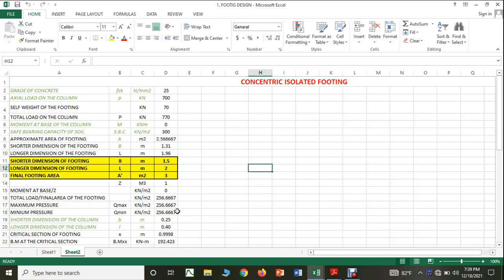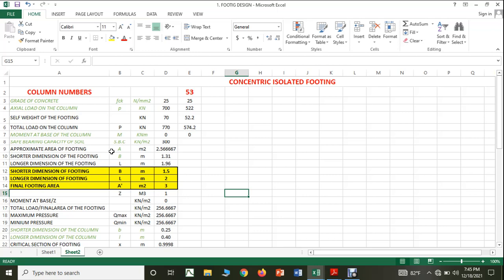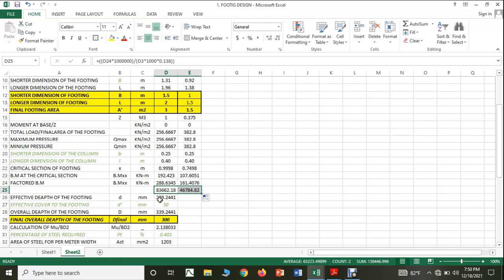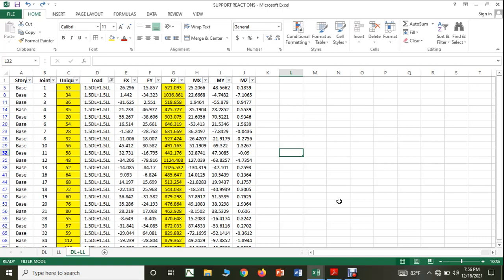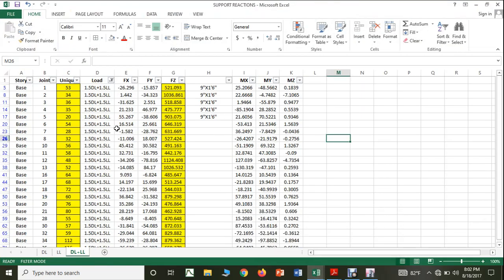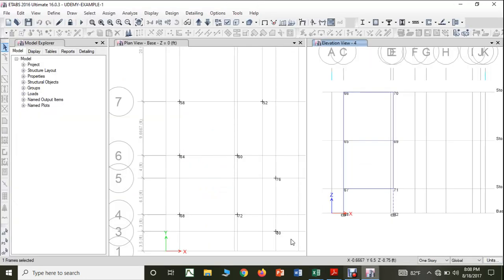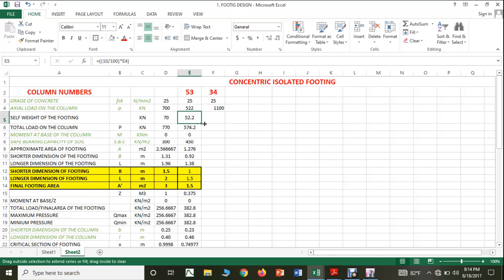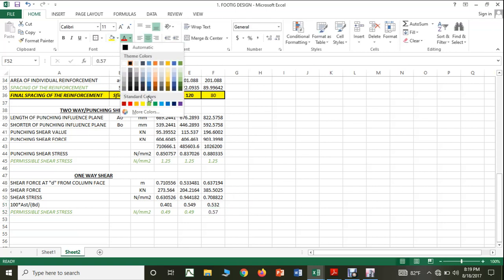5 DEVELOING EXCEL SHEET FOR FOOTING DESIGN